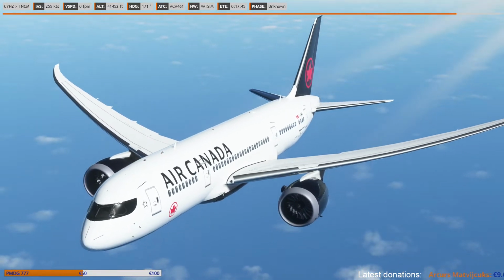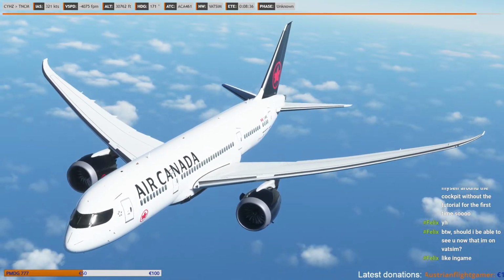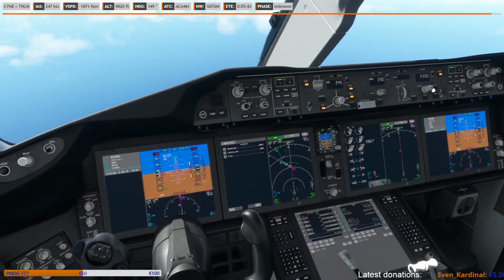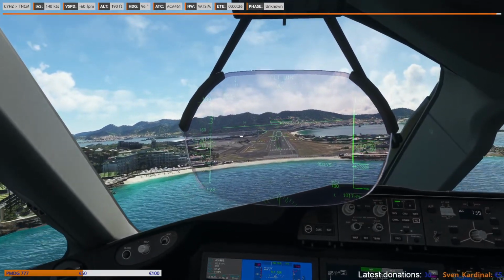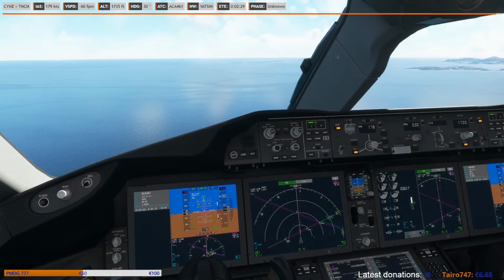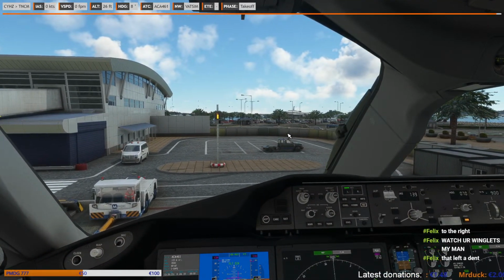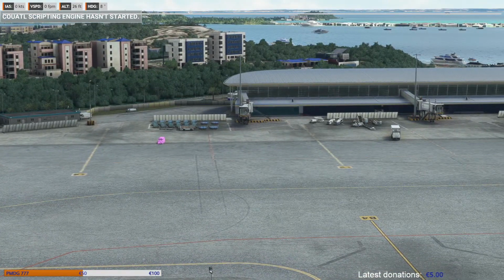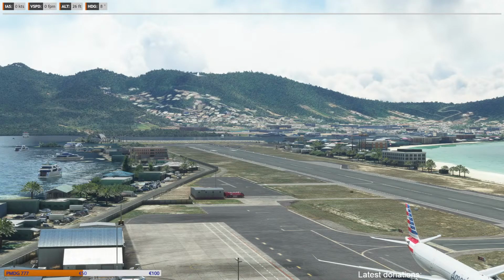MSFS | kuro 787 v2 | Landing into St. Maarten | Air Canada | VATSIM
Hi friends,

Today I am doing a flight into the carribean again. Join me on the approach into St. Maarten.

Join here and get one month for free.